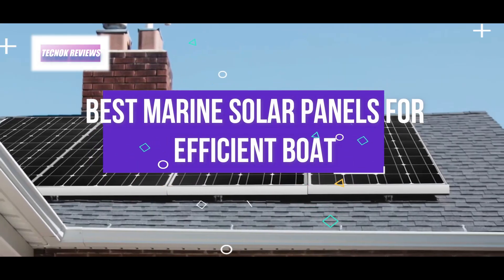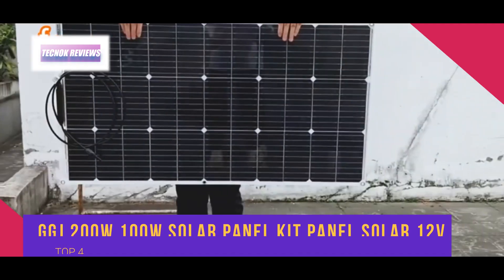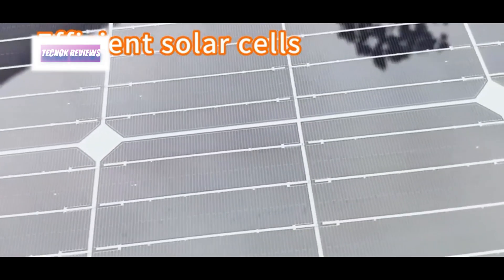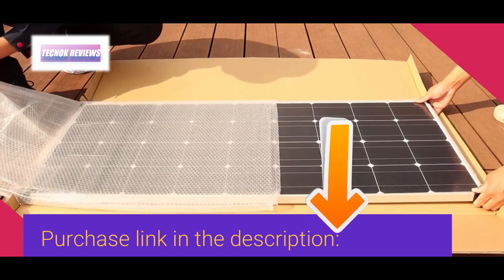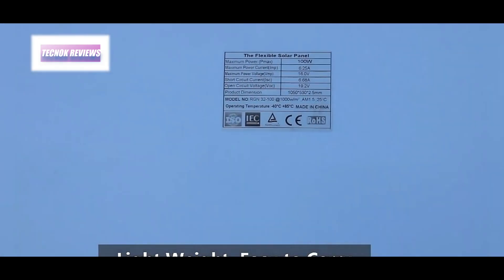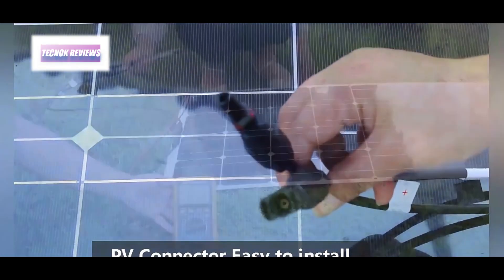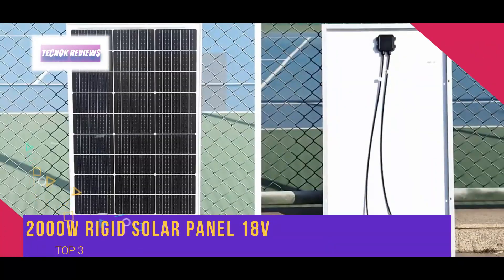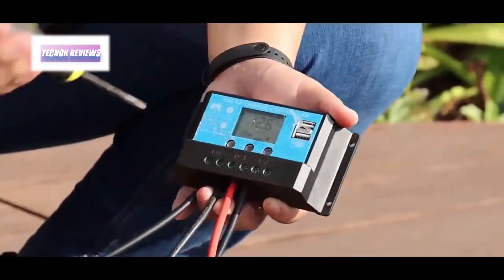✅¡Top 3 Best Marine Solar Panels for Efficient Boat Energy in 2024! ☀️🛥️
ooking for the best marine solar panels to power your boat in 2024? 🌊 In this video, we showcase the top 3 solar panels for boats that provide efficient, reliable, and eco-friendly energy! Whether you're embarking on long sea journeys or just need a sustainable energy solution, these panels will enhance your boating experience while reducing your carbon footprint. 🌍☀️

GGJ 200W 100W Solar Panel Kit Panel Solar 12V
12V Flexible Solar Panel 600W
2000W Rigid Solar Panel 18V